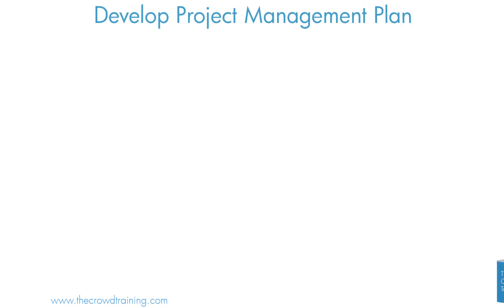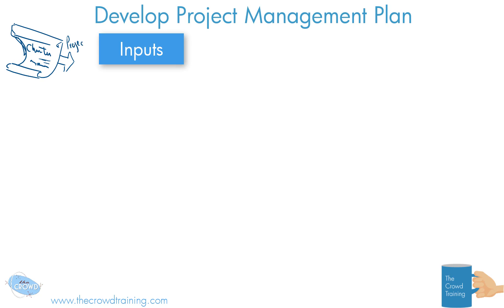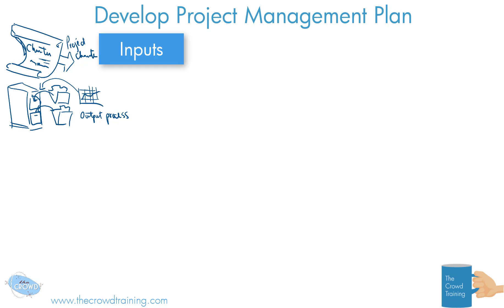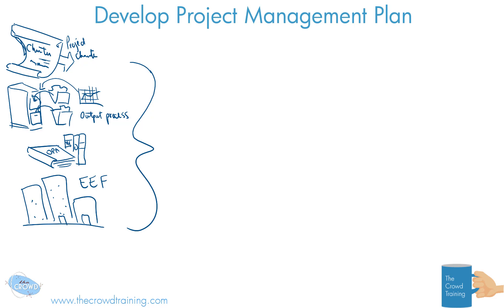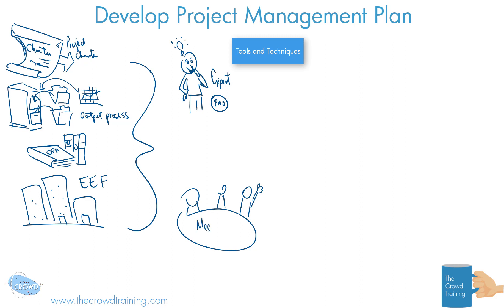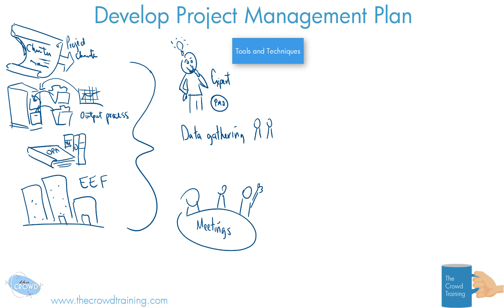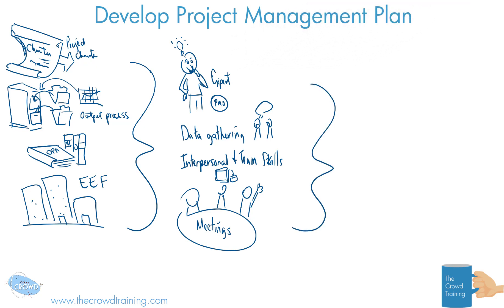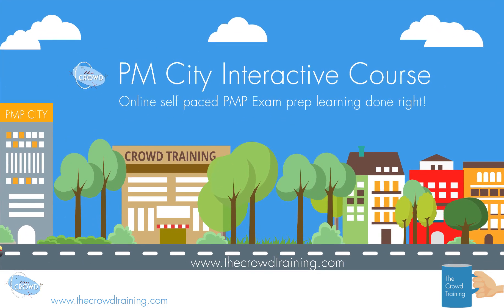Drawn Out: Develop Project Management Plan process Whiteboard Drawing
Get the full course for $201.80 by using the code thisistheyear  The code makes the $720 interactive online PMP Prep course $201.8 ..like the year ;) Get it? 2018!

Or if a year is too much to commit to, use the code 30daysfor90 and get 30 days access to the most amazing interactive PMP exam prep out there for only $90.

Drawing out the processes for you.

Quick whiteboard drawing overviewing the processes of the Project Integration Management knowledge area of the 6th edition of the Project Management Body of Knowledge (PMBOK) by the Project Management Institute (PMI).